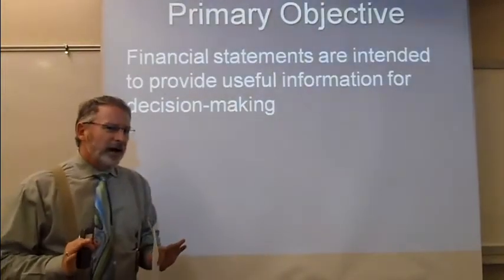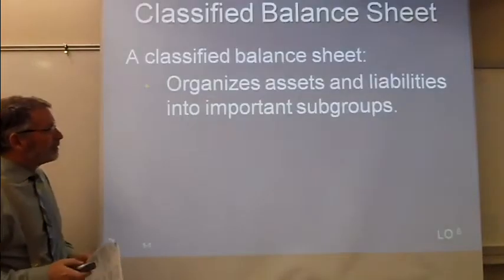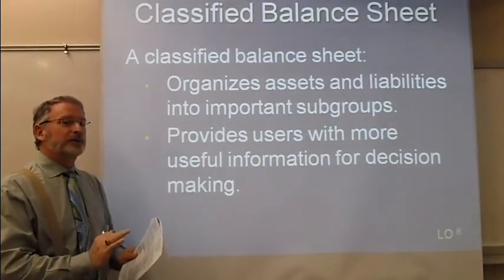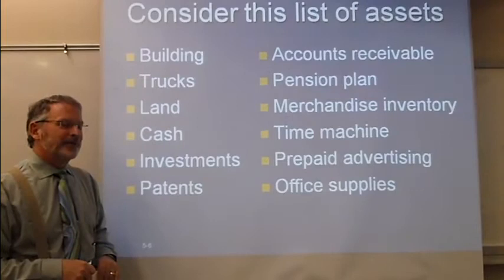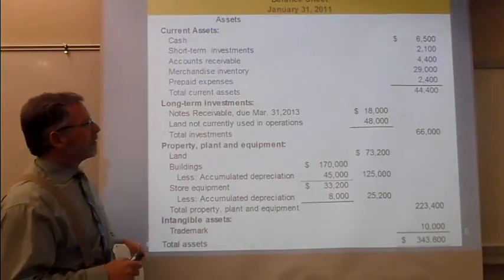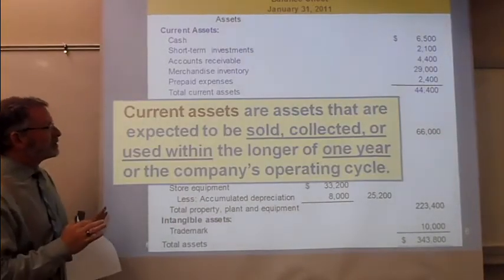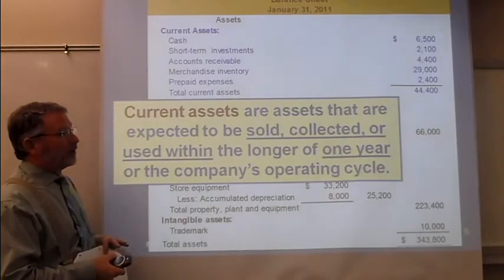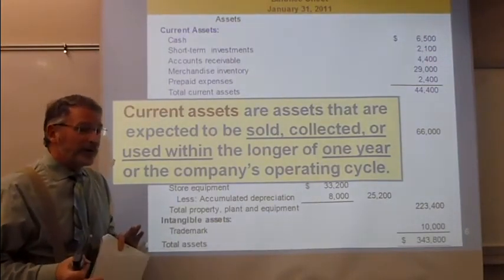The Classified Balance Sheet Part 1 - Current Assets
This video describes how to identify Current Assets and how they appear on a Classified Balance Sheet. CHAPTER 4 in the 15th edition of the text.